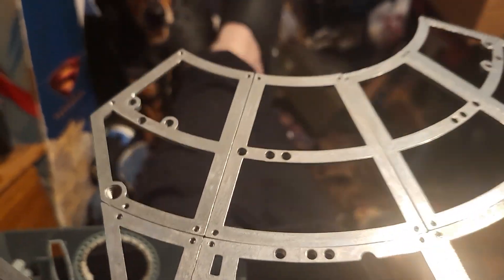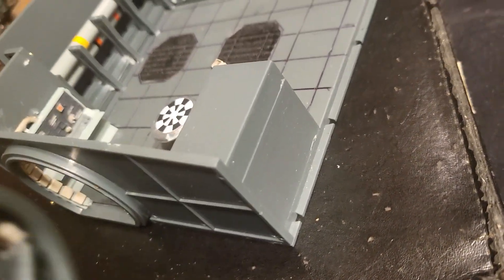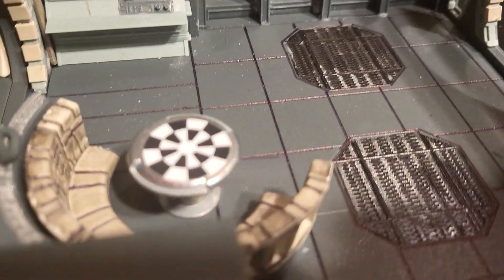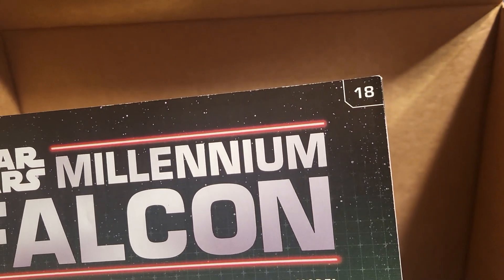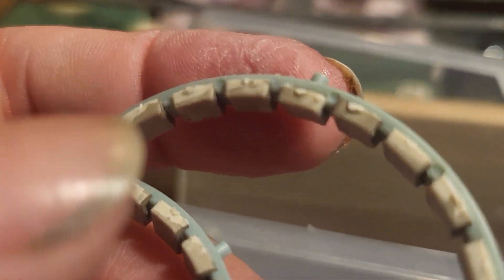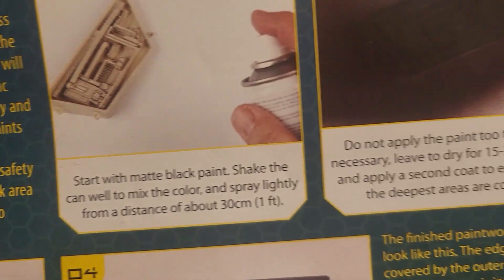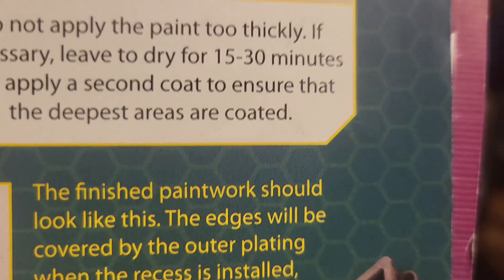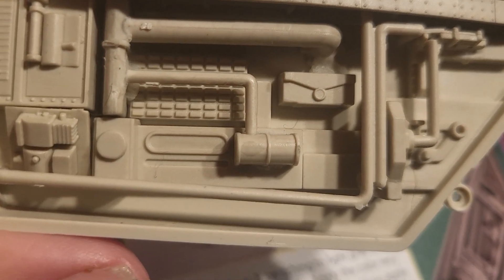BUILDING THE MILLENNIUM FALCON STAGES 17 TO 19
This video will cover stages  17 to 19